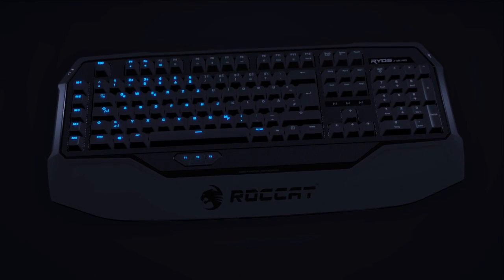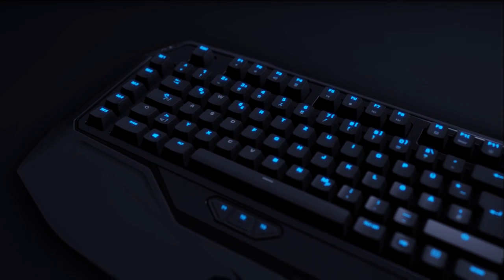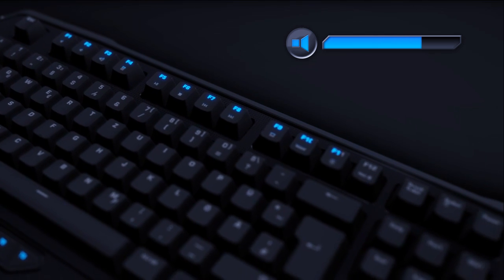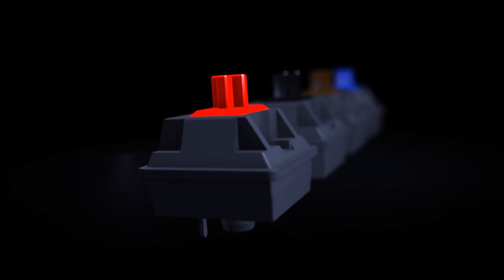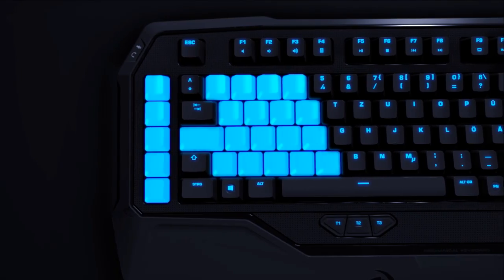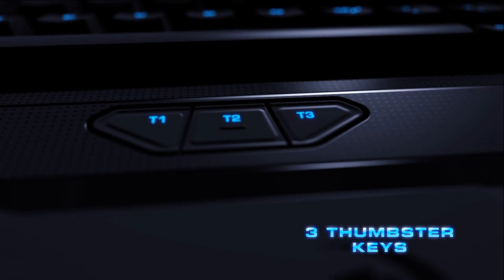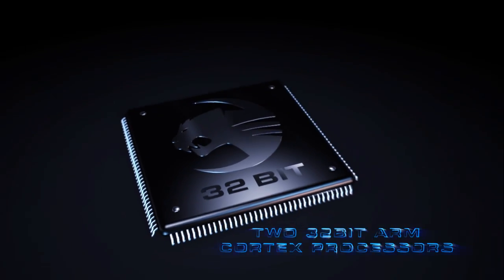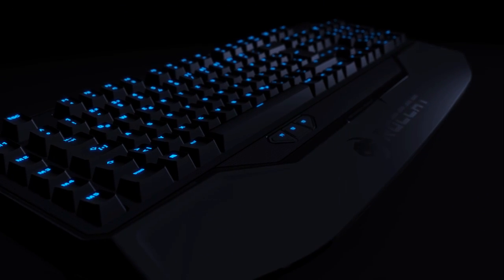ROCCAT Ryos MK Pro Trailer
ROCCAT™ Ryos MK Pro -- Mechanical Gaming Keyboard With Per-key Illumination

Break out with the ROCCAT™ Ryos MK Pro -- Mechanical Gaming Keyboard With Per-key Illumination, and unleash the gaming beast within.

Talk FX SDK for lighting programming:

The ROCCAT Talk FX SDK is compatible with the following products: Kone[+], Kone XTD, Kone Pure, Kone Pure Optical, Isku FX and Ryos MK Pro.

SET THE RULES.

About ROCCAT Studios:

Founded in 2007 in Hamburg, ROCCAT designs the best gaming products in the world. We combine detail-loving German innovation with a genuine passion for what we do. The result is a forward-looking product portfolio adaptable to the gaming trends of tomorrow. The industry-leading experiences we develop are born of a deep affinity with gaming community that we ourselves are very much a part of. We achieve this by having an outstandingly talented team comprised of gamers, visionaries and industry experts.